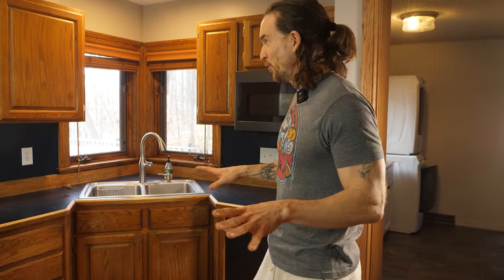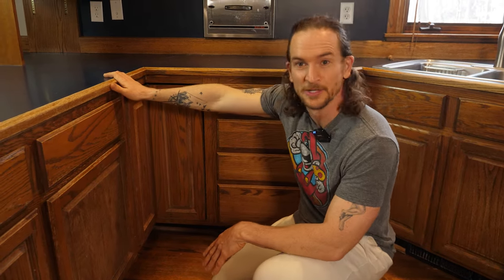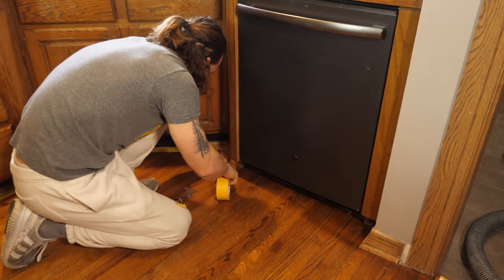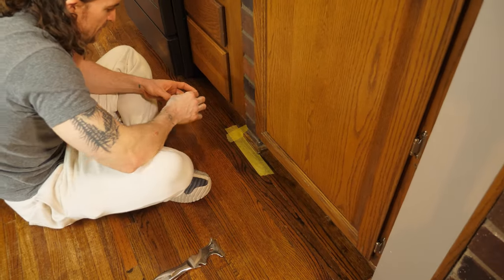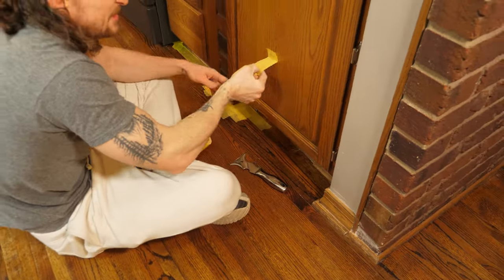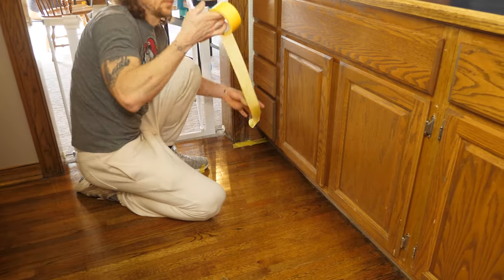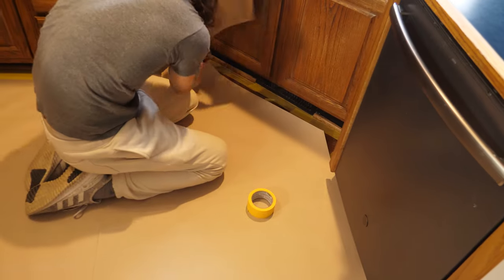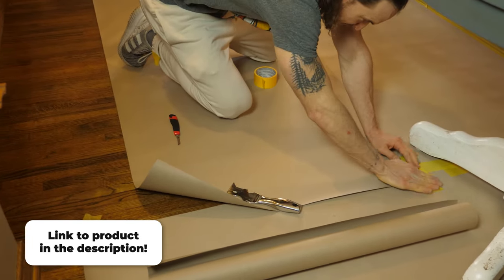BEAT UP Oak Kitchen Cabinets | Complete TRANSFORMATION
Join me as I tackle a 1980s kitchen makeover! The dark oak cabinets and built-in toaster brick arch had to go, so I sanded, primed, and top-coated the solid oak cabinets to bring them back to life. Watch as I transform this outdated kitchen into a modern masterpiece, ready to hit the market!

Frogtape Yellow - Delicate Surface
Frogtape Green
FrogTape Orange - High Adhesive

Warner Stainless Steel 10-in-1 Multi-Tool
Warner Stainless Steel 3-inch Putty Knife
Warner Stainless Steel 5-inch Putty Knife

Warner Razor Blades
Warner 1-inch Angled Knife
Warner Paint Mixer
Warner Project Lifters